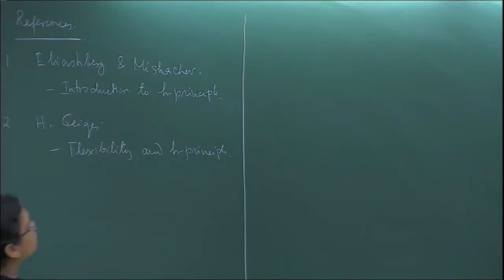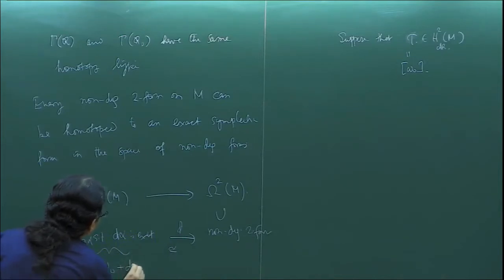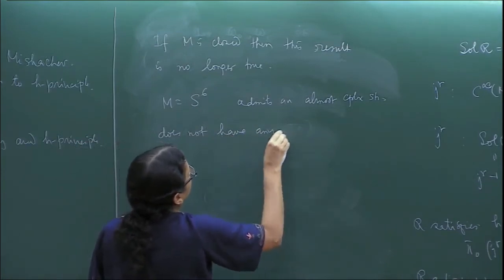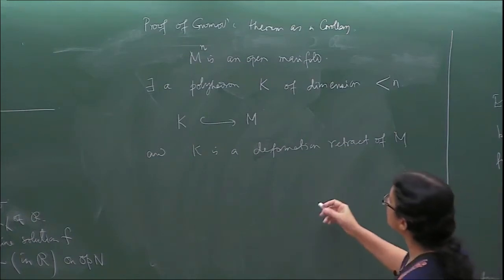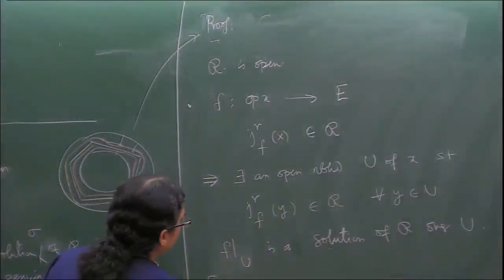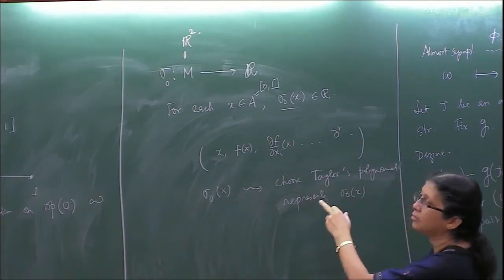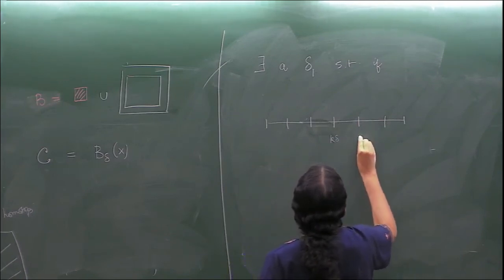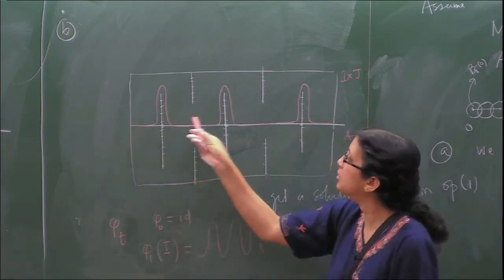Existence of Symplectic and Contact forms by Mahuya Datta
DATE & TIME:
25 December 2017 to 04 January 2018
VENUE:

0:00:00 Start
0:00:07 Existence of Symplectic and Contact forms
0:00:11 References
0:01:02 Recall - Definitions
0:05:55 Theorem (Gromov)
0:06:35 Application
0:13:16 Suppose
0:14:42 Restatement
0:17:27 Construction -Fix a Riemannian metric
0:21:18 Suppose - Define Riemannian matrix
0:26:24 Example
0:29:12 Equivalent statement for the contract
0:31:09 Theorem
0:35:08 Theorem
0:38:46 Proof of Gromov's theorem as a corollary
0:50:41 Proof
0:59:36 Assume
1:10:40 Almost contact structure on M